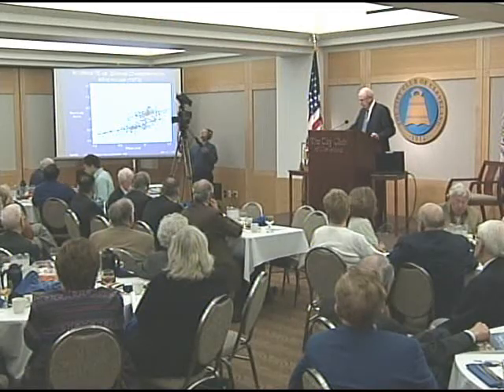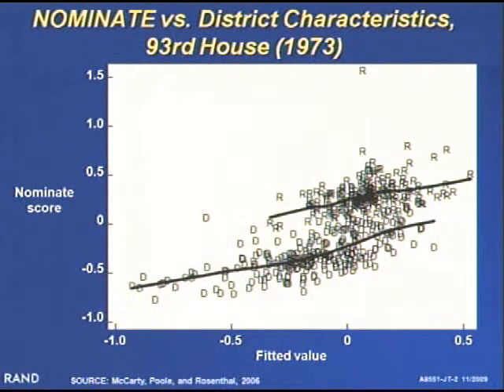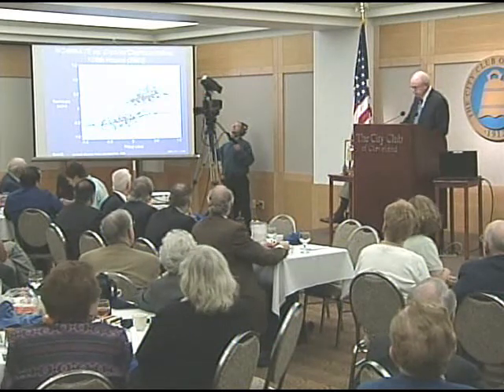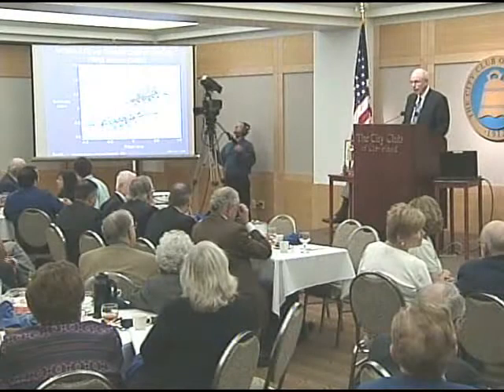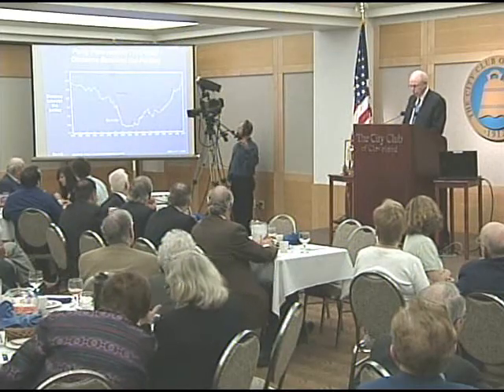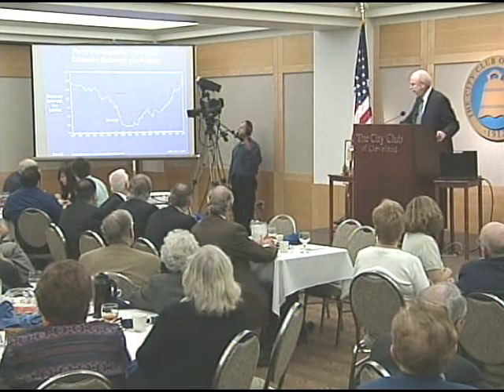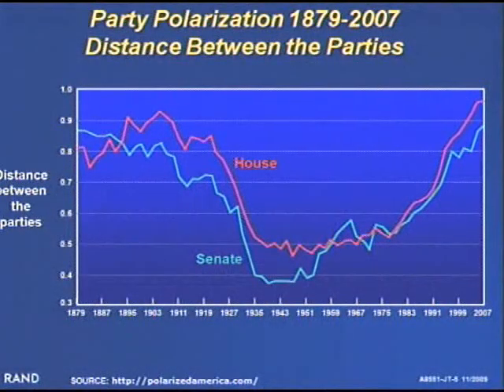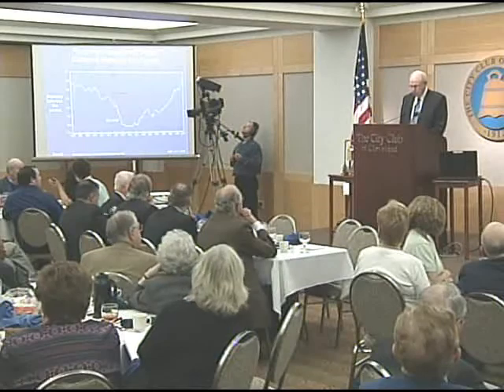James Thomson Pt. 2/6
James A. Thomson, President and Chief Executive Officer, RAND Corporation, speaks about the sources and challenges of political polarization in the United States. 5.14.10